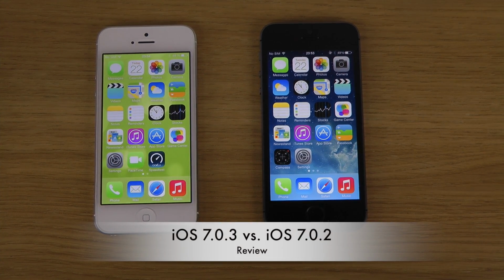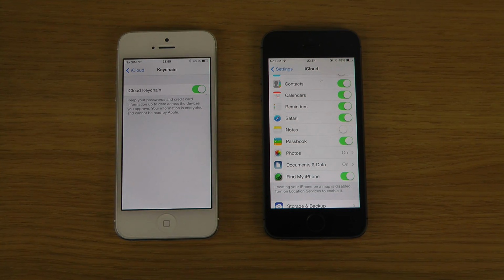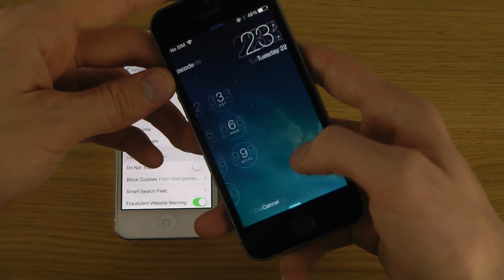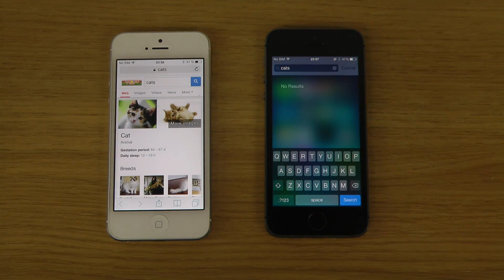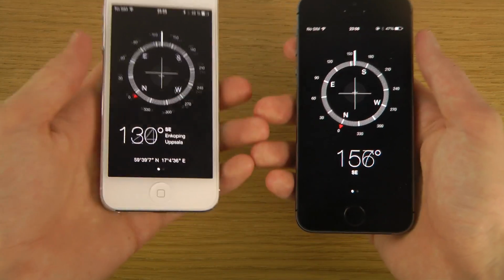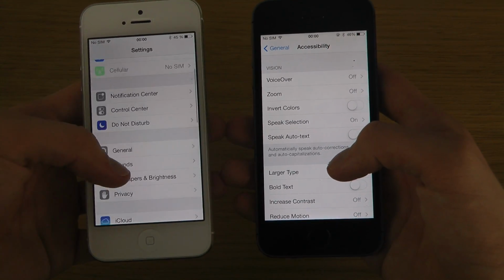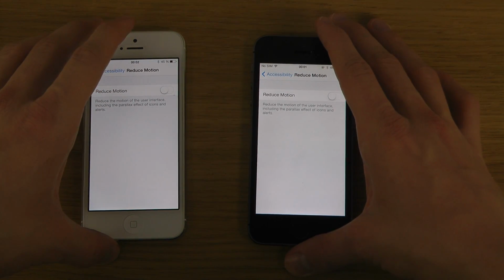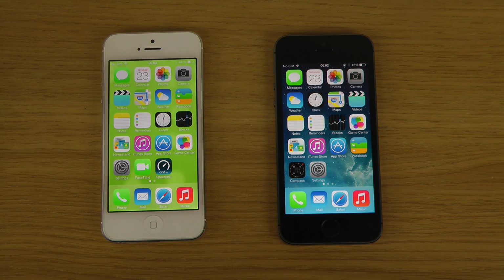NEW iOS 7.0.3 vs. iOS 7.0.2 - Review